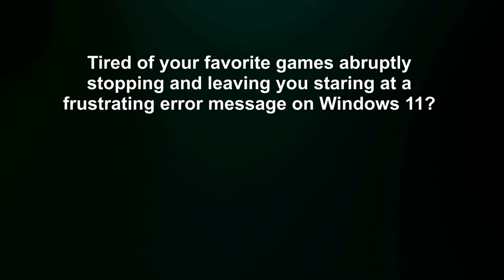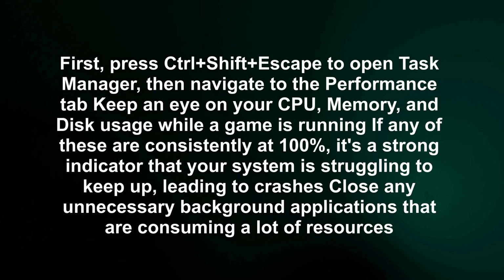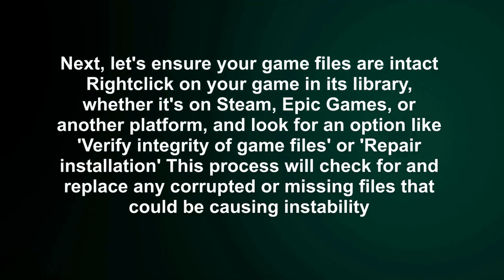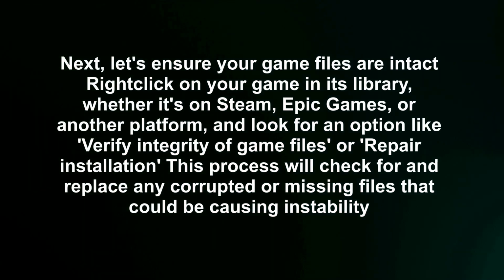How To Fix Games Crashing In Windows 11 On PC & Laptop - GUIDE!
How To Fix Games Crashing In Windows 11 On PC & Laptop provides troubleshooting steps to resolve stability issues, ensuring smooth gameplay and preventing frustrating interruptions. Addressing crashes enhances the gaming experience, maximizes performance, and minimizes hardware or software conflicts.

00:00 Intro
00:12 Check System Resources in Task Manager
00:43 Verify Game File Integrity
01:06 Update Windows and Drivers
01:28 Update Graphics Card Drivers
01:46 Adjust Display Settings
02:05 Enjoy Smooth Gameplay